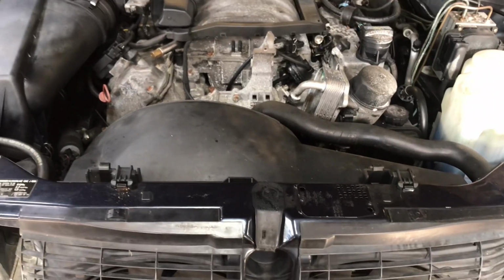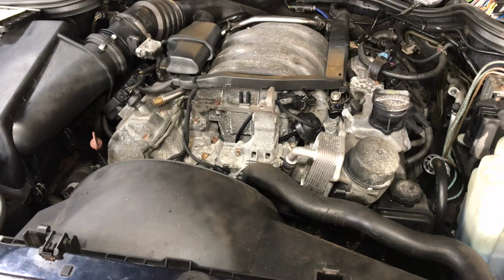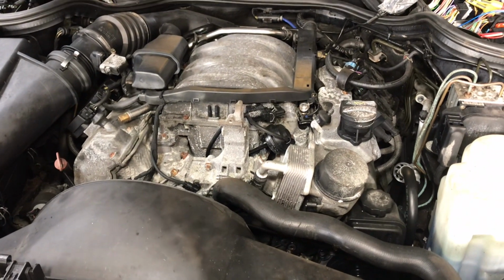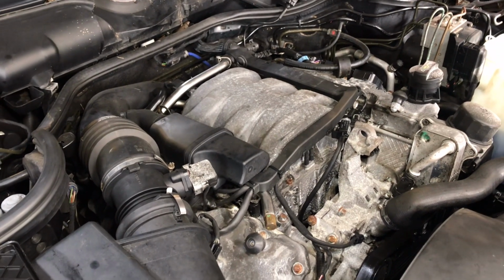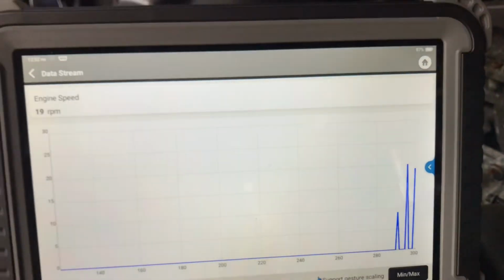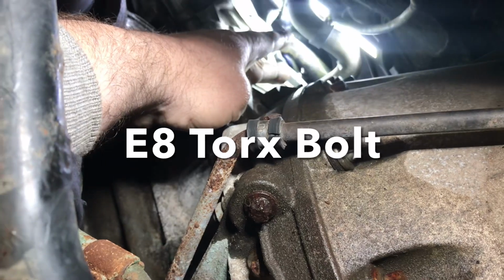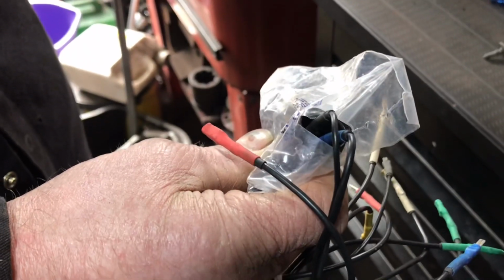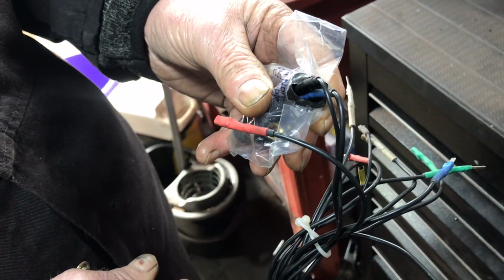Crankshaft Sensor Nightmare 😒 Mercedes E240 (1998)